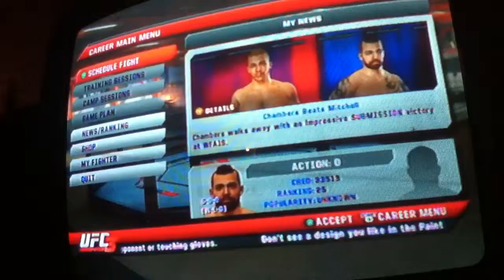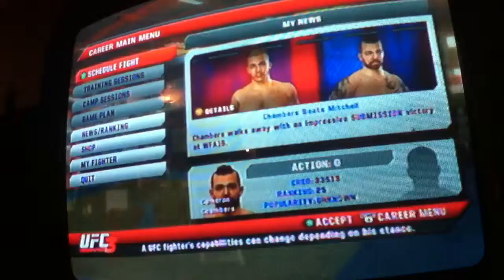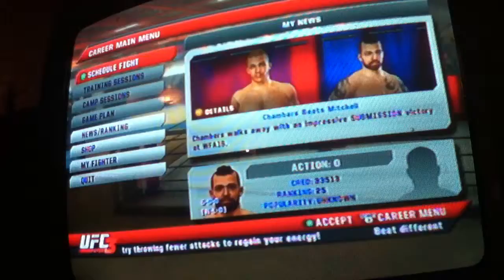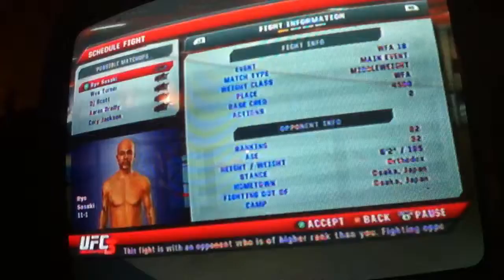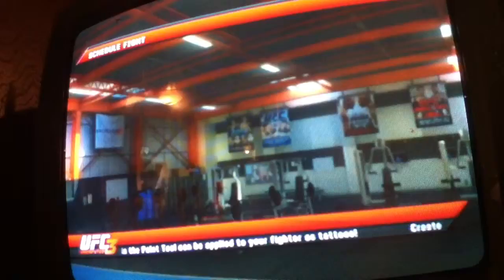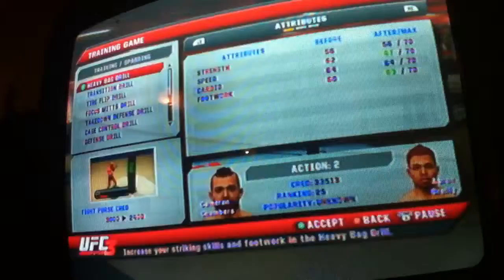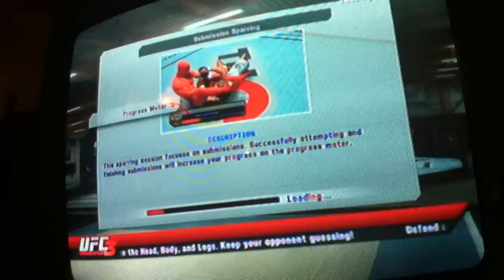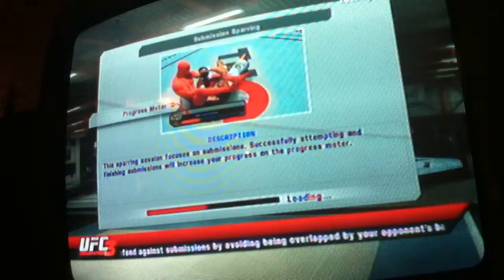Lets play| UFC Undisputed 3 part 1/2